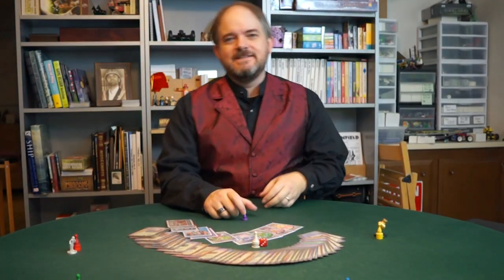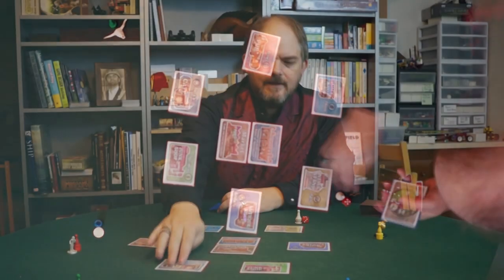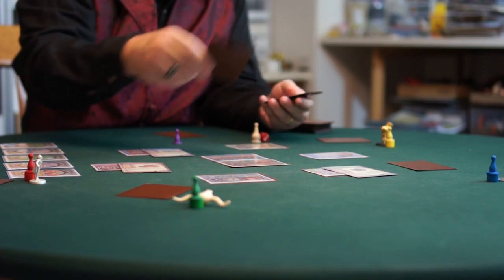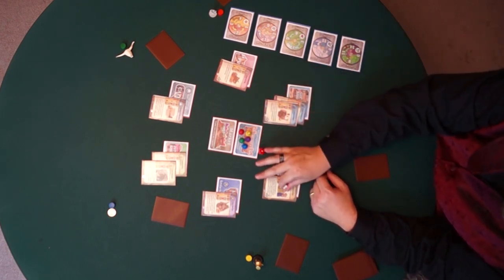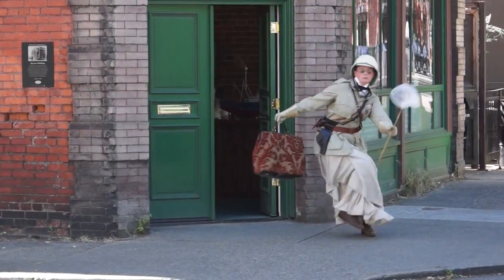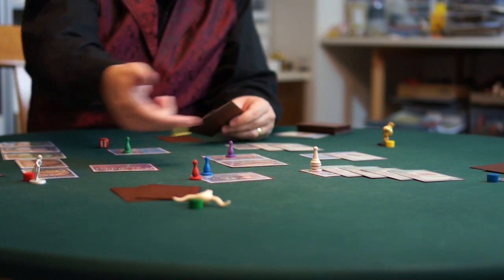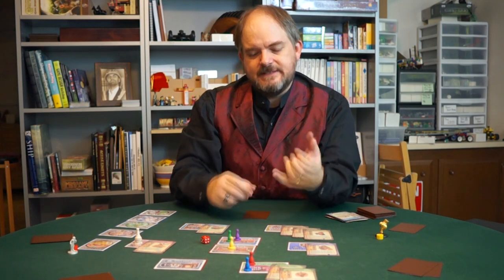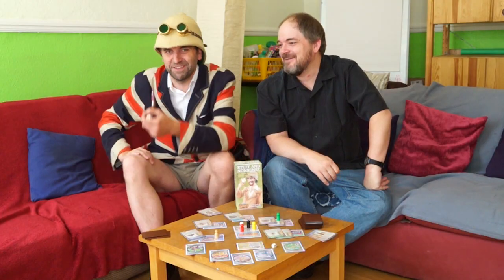How to Play Stuff and Nonsense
Stuff and Nonsense is a  tabletop game from Cheapass Games, starring Professor Elemental. It's a game about lying about adventuring. Since this video was produced while the game is still in open beta, some of the rules in this video (like how the Market works) are very slightly wrong. But the game is very much mostly exactly like this.

James Ernest publishes tabletop games, design articles, and short fiction at Crab Fragment Labs